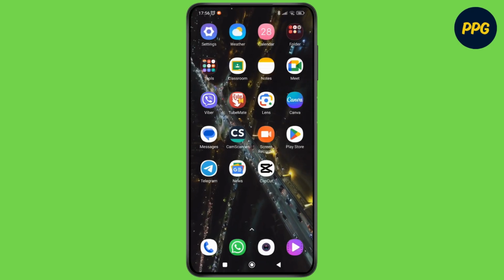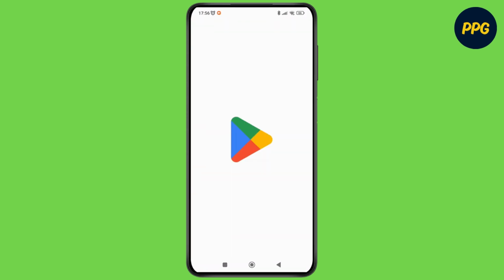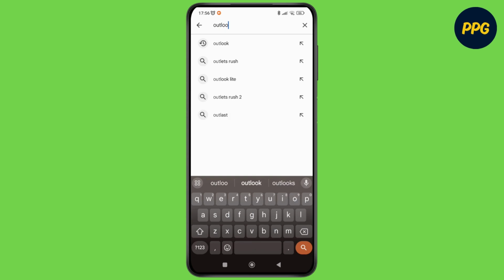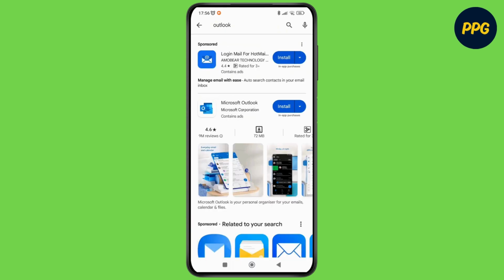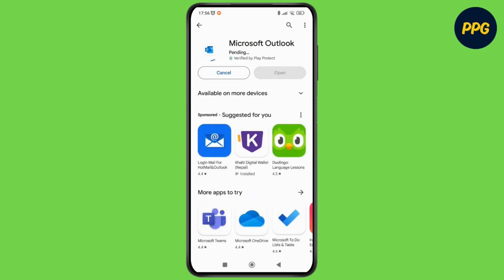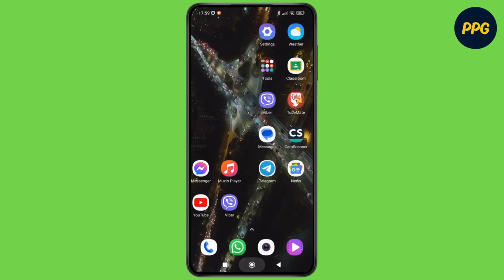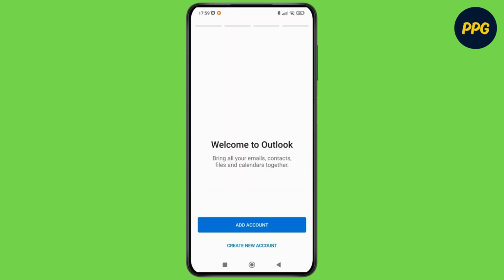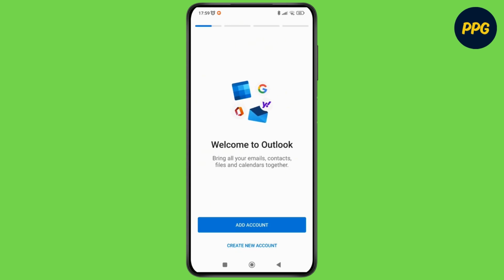How To Download Outlook For Android ?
Hello Guys,

Welcome to our comprehensive guide on "How To Download Outlook For Android"! If you're looking to manage your emails, calendar, and contacts seamlessly on your Android device, this video is for you. We’ll walk you through the steps to download and install the Outlook app on your Android phone or tablet. Whether you’re a new user or transitioning from another email app, these tips will help you get started with Outlook and make the most of its features.

In this video, we will show:

Steps to install Outlook on your Android device
Tips for setting up Outlook on Android
How to sync your email and calendar with Outlook
Troubleshooting common issues while downloading Outlook